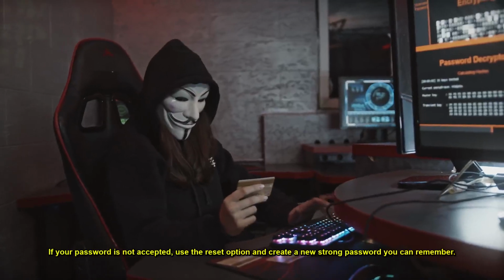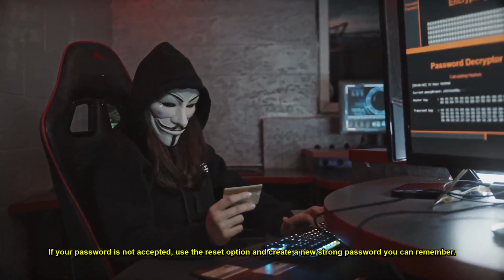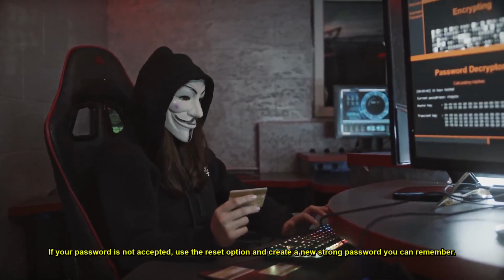How to verify GDPR retention windows with Apache Iceberg tables - Detailed Guide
In this comprehensive guide, we explore how to verify GDPR retention windows using Apache Iceberg tables. Discover step-by-step methods to ensure compliance with data retention policies while leveraging the power of Apache Iceberg. Whether you're a data engineer or a compliance officer, this video will provide you with the essential tools and techniques to effectively manage your data lifecycle under GDPR regulations.